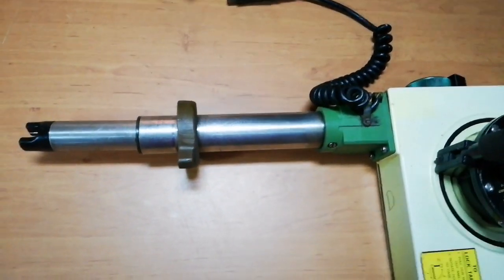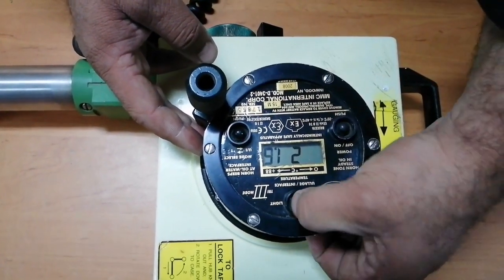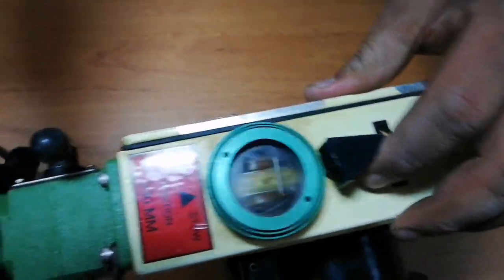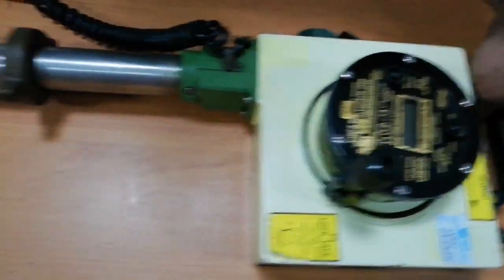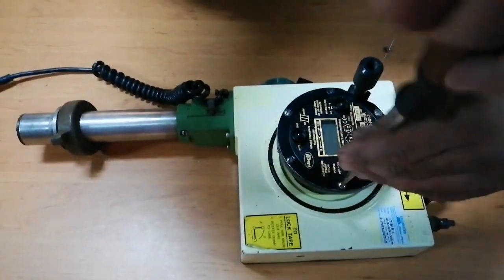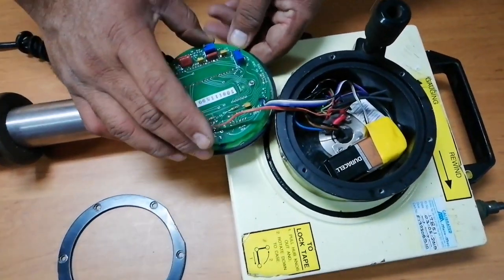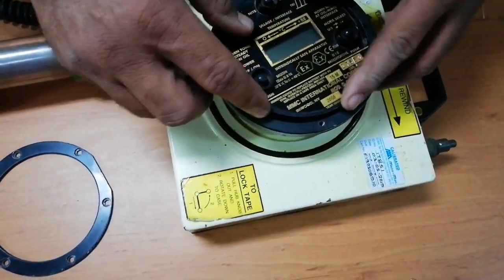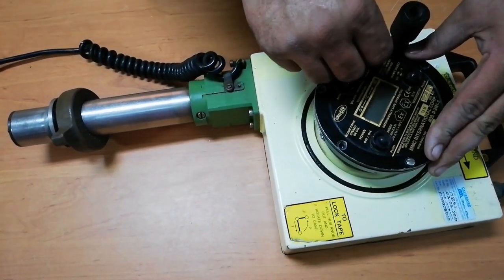Ullage Temperature Interface ( UTI) Meter | Merchant Navy Life | Intro | How to Replace the Battery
This video is about Ullage Temperature Interface ( UTI) Meter | Merchant Navy Life | Intro | How to Replace the Battery | Oil and Chemical Tankers

Small introduction about Ullage Temperature Interface ( UTI ) meter // MMC brand.
This is the part 1 video of UTI parts and procedure of replacing the battery.

ACCURACY
Tape Reading: of Fluid level +/- 1/8 inch (3mm), +/- 0.01% of F.S. tape LGT (F.S. = Full Scale).

Temperature Display: +/- 0.5° F (+/- 0.3° C), +/- 1 digit error.

Ambient Temperature Limits: -20 °F (-7 °C) to 120 °F (49 °C).
Product Temperature Limits: -40 °F (-40 °C) to 180 °F (82 °C).
Battery: 9-Volt Eveready # 522 or Mallory MN1604.
Tape Lengths: 50 ft. (15m), 75 ft. (25m), 100 ft. (30M).
Typical Weights: 14 lbs. (6.4 KG).
Pressure Limits: 3 psi working, 7.5 psi maximum.
Approvals: Intrinsically safe–FM, BASEEFA, CSA, SAA, NKK (Japan).

Keywords -
Merchant Navy Life, Merchant Navy, Merchant Navy Style, merchant navy ship, merchant navy life style, sea life, marine sailors, marine officers, engineering, Safety of Life at Sea, Cargo Work, Cargo Calculation, MMC, Ullage Temperature Interface, Ullage Temperature Interface MMC, Chemical Tanker Ullage Temperature Interface MMC, What is oil/water interface Detector, Oil Water interface Detector

My Channel